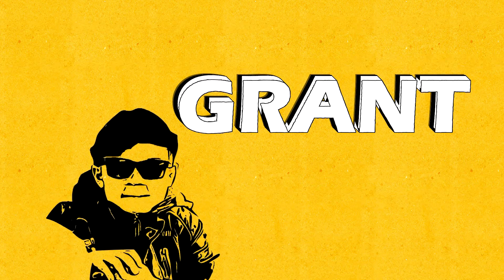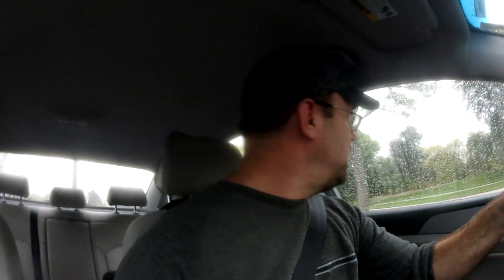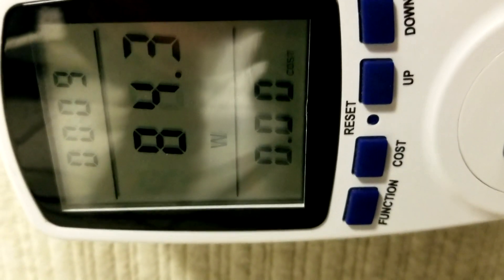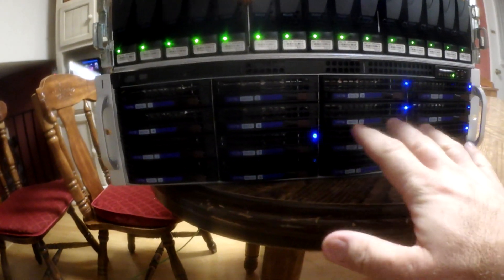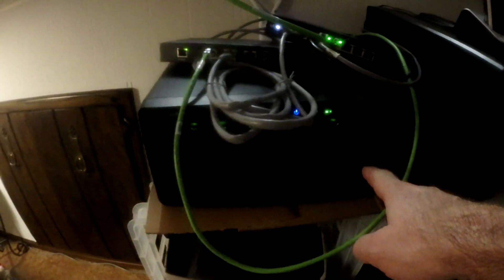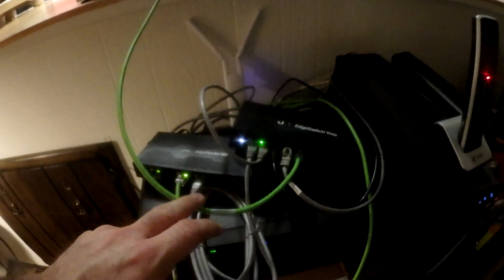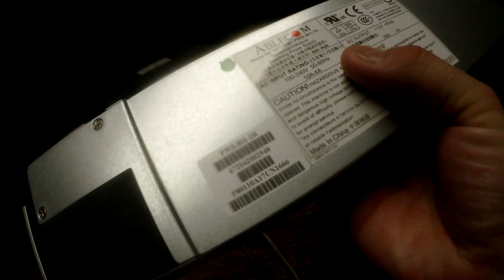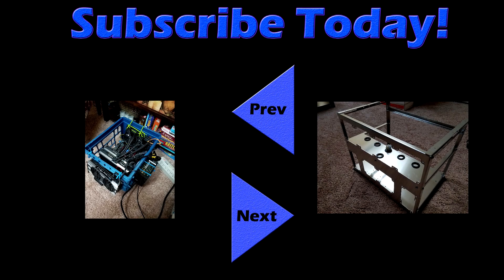Time Capsule: 2019-10-10 Thursday